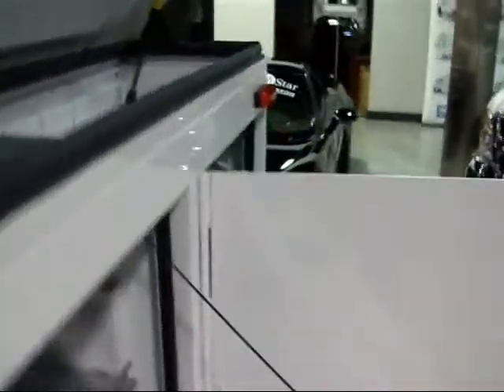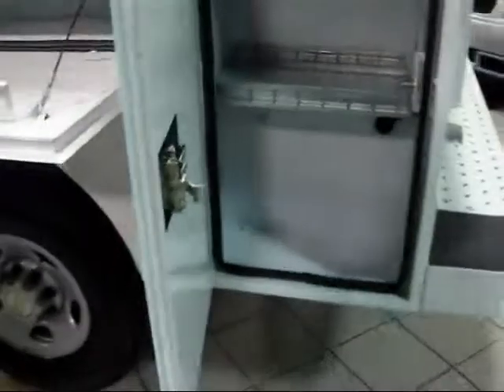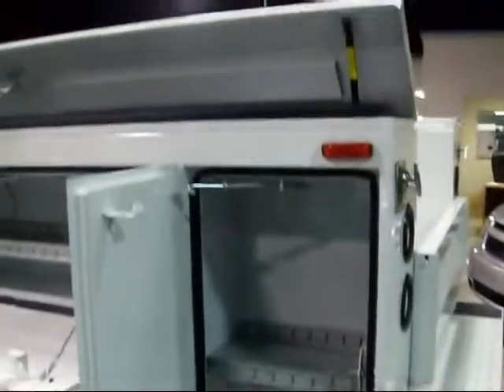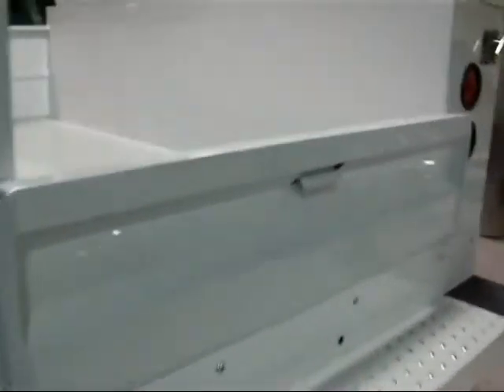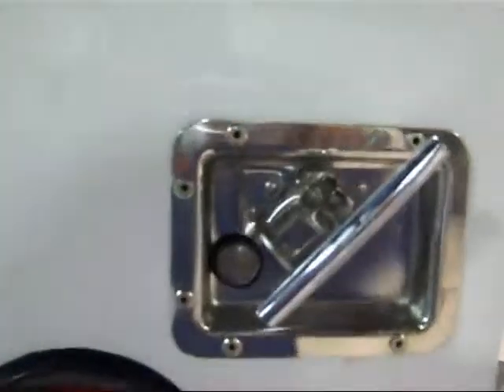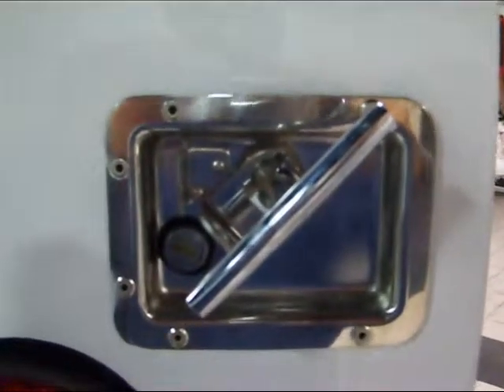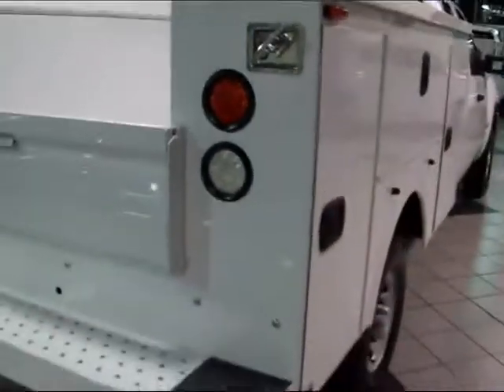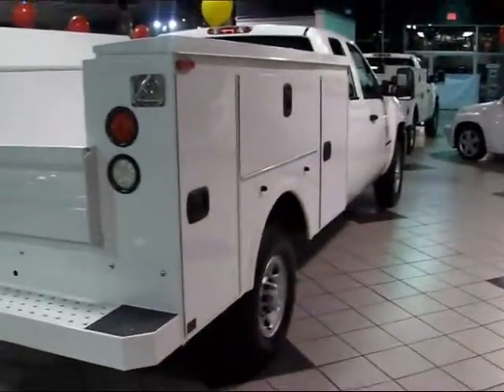2500HD Flip Top Utility Bed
2500HD Flip Top Utility Bed